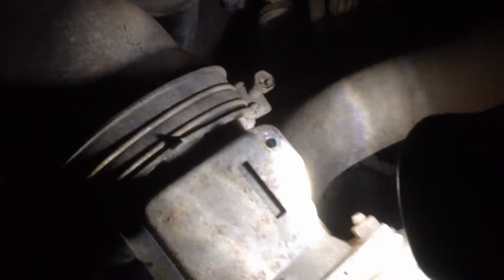4Runner 3RZ misfire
Only when accelerating under 2500 rpms, idles fine and runs fine above that, 1999 3RZ 5-speed